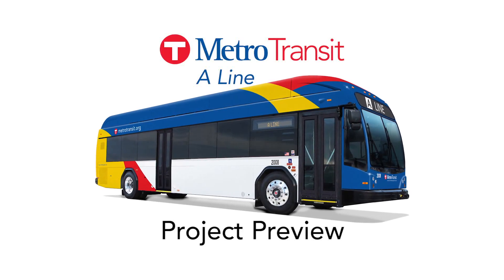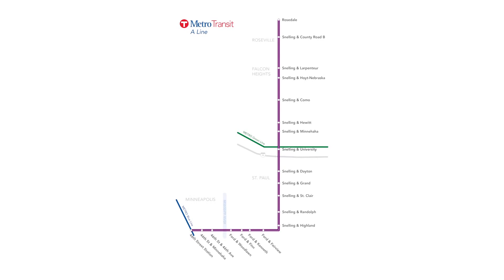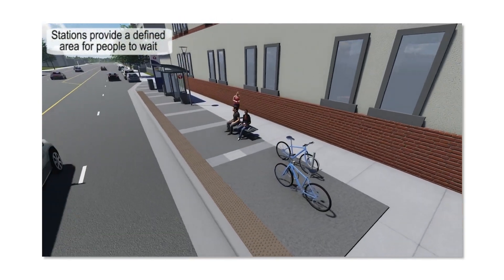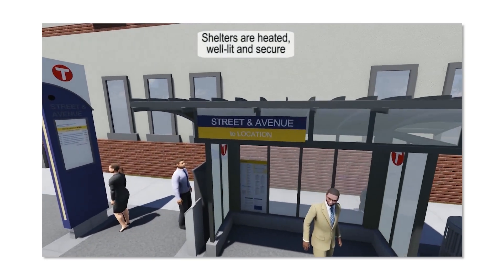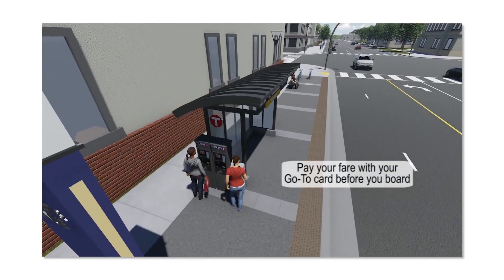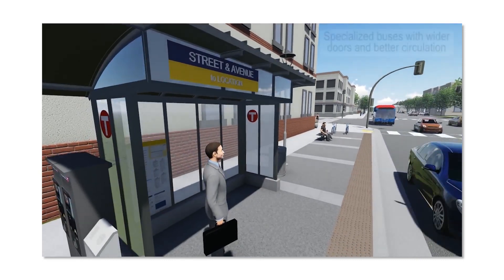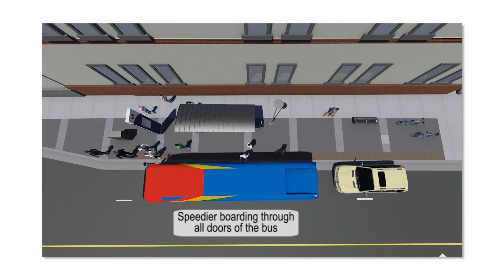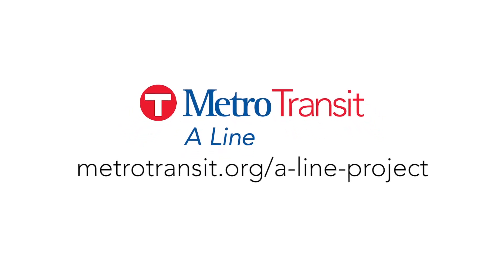The A Line: Snelling Avenue rapid bus line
The A Line is a new kind of bus service for the Twin Cities’ busiest urban streets. Rapid bus service is a package of transit enhancements that adds up to a faster trip and an improved experience that includes frequent service, train-like features, enhanced stations, enhanced security and specialized vehicles.

The A Line will connect the Twin Cities’ two light-rail lines with the busy Snelling Avenue commercial corridor and several popular destinations, including Rosedale Shopping Center, Hamline University,  Macalester College and Highland Village.